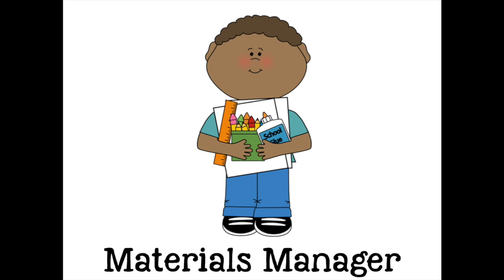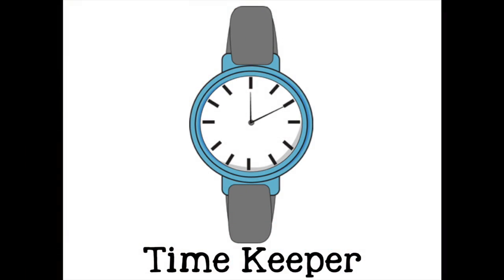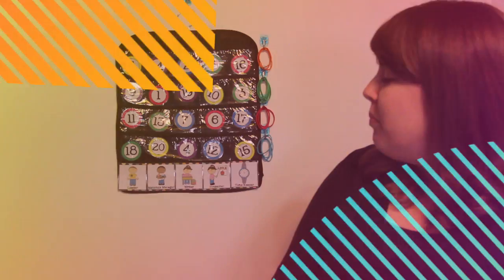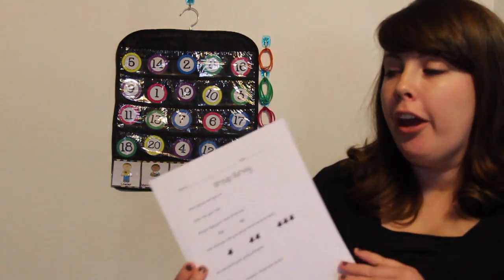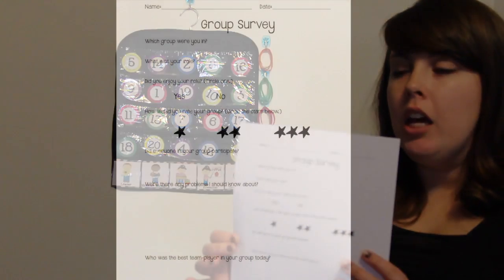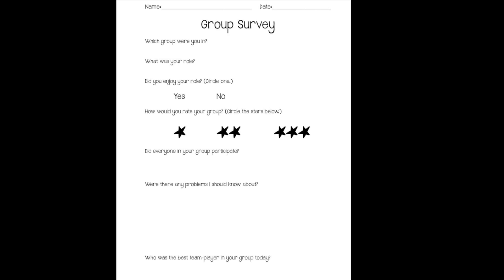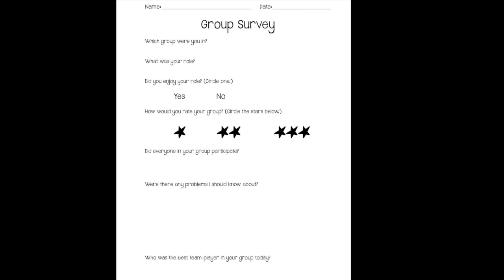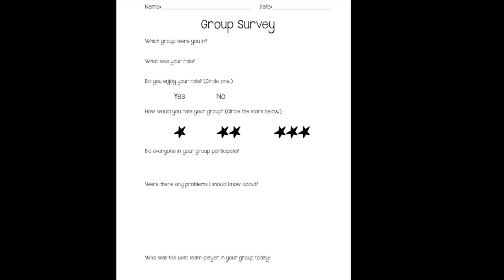Cooperative Learning Groups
This video is about Cooperative Learning Groups